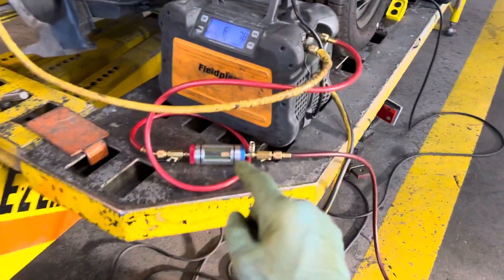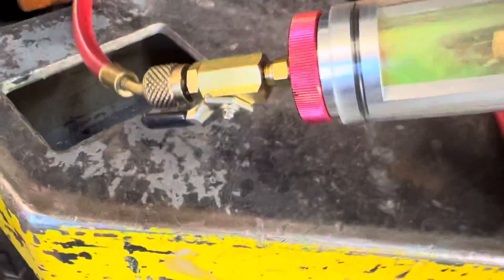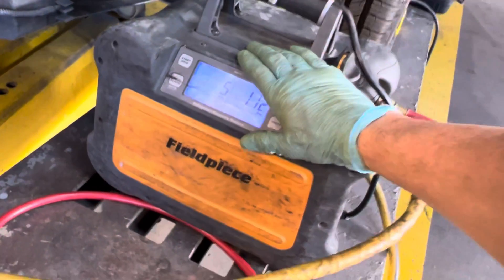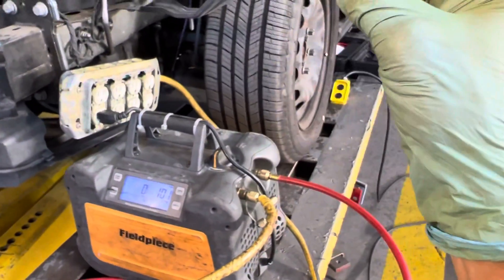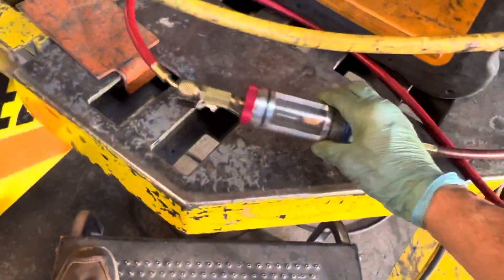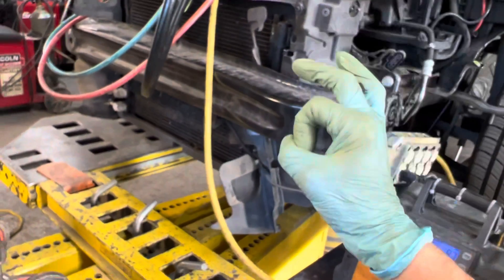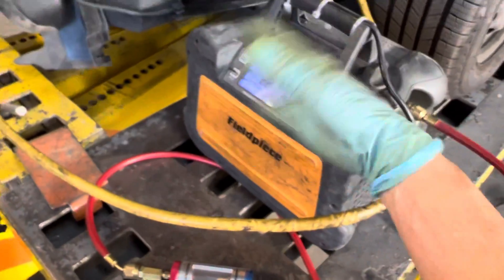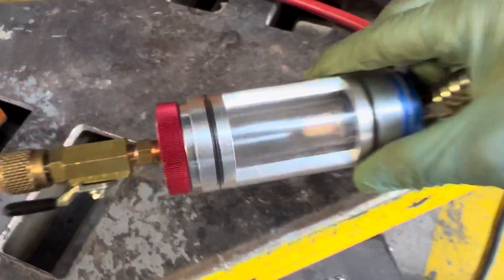What does the refrigerant look like coming out of a recovery machine in a clear glass ? ￼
We recovered a vapor gas but it comes out of the recovery machine as a liquid